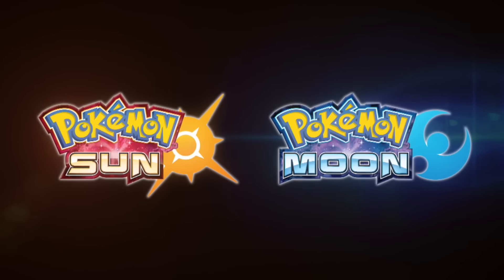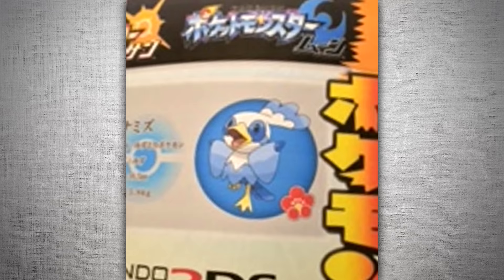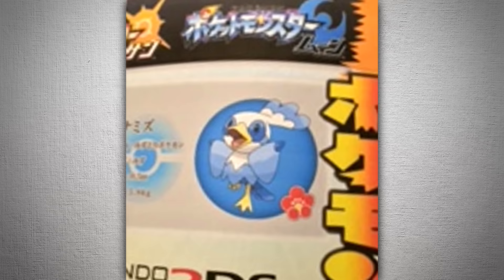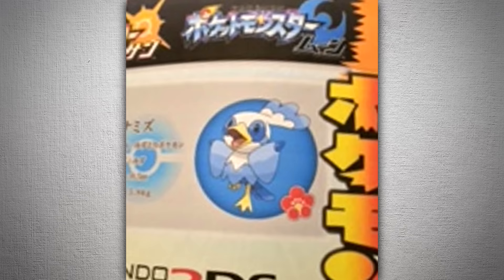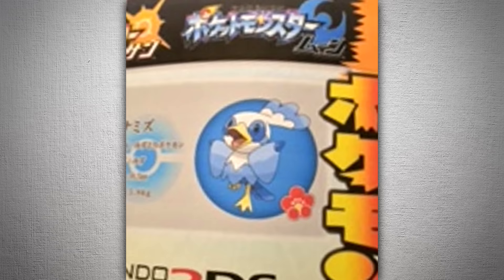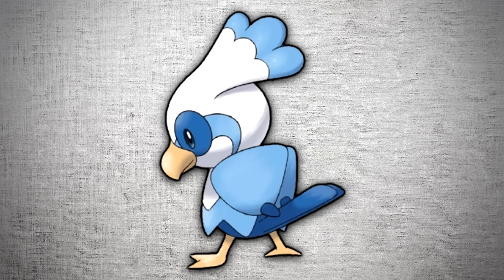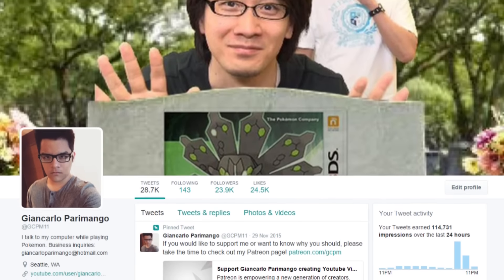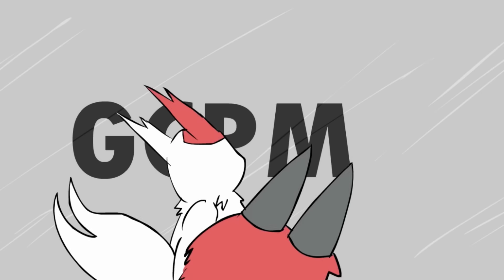Pokemon Sun and Moon Countdown: 254 Days Left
Let's make it to 2000 LIKES!

Pre-Order Pokemon Sun

Pre-Order Pokemon Moon

Is this the new water starter in Pokemon Sun and Moon?